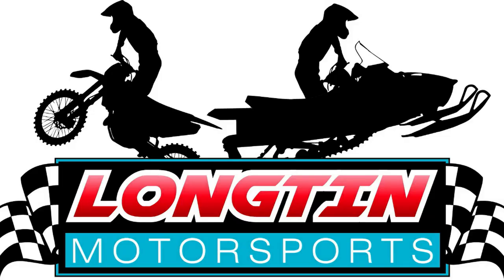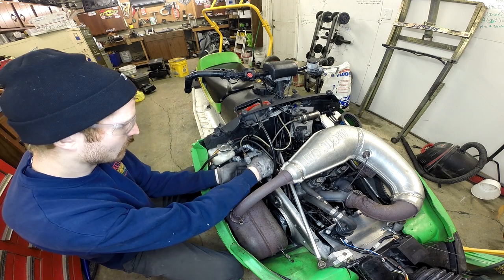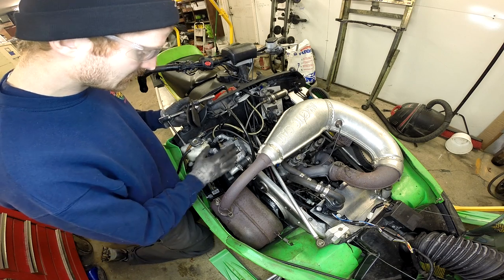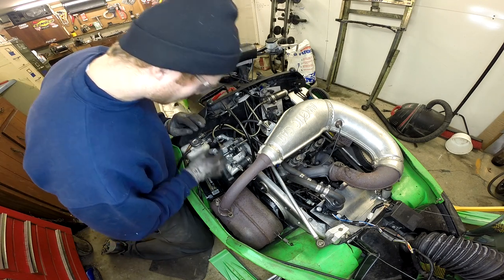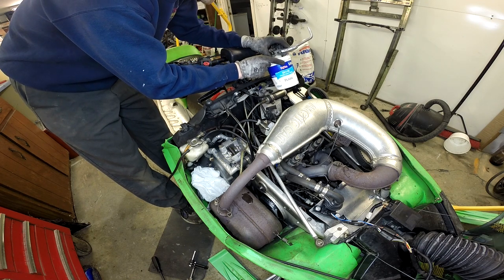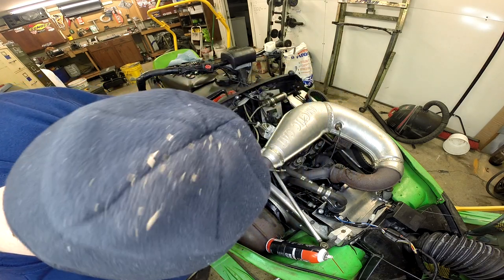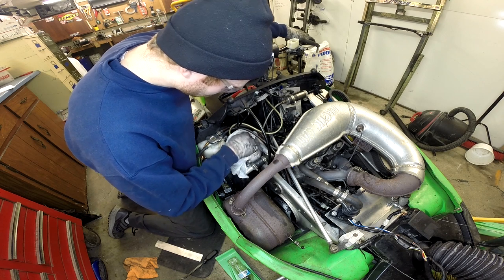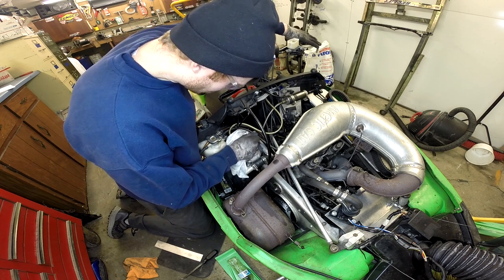sled tips 019 snowmobile brake service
Let me know what you need help with. Love to do videos for people with questions.

We are on Facebook and Instagram as well: @longtinmotorsports

If you are looking for parts! Ebay @longtinmotorsports

In this sled tip I go over how to remove and replace your brake pads and how to change the brake fluid; something more important to do than most think! I’ll also cover the correct way to bleed your brake system.
I attempted to use a brake caliper spreader tool that I found on amazon for $15. As you can see, it doesn’t work the best. I am looking at another type of spreader that I plan to order and try out and show everyone.

Spreader tool: